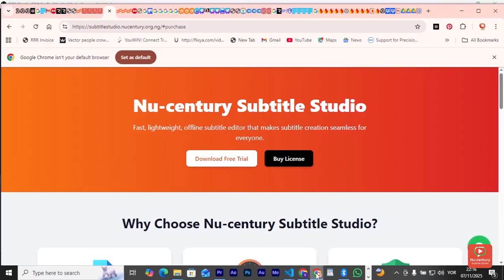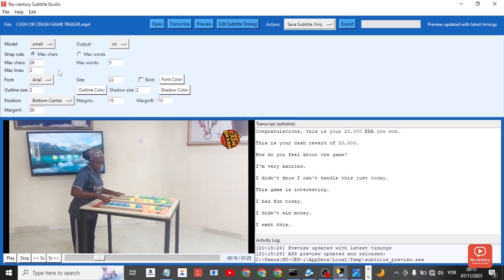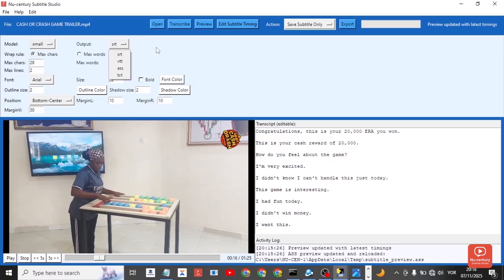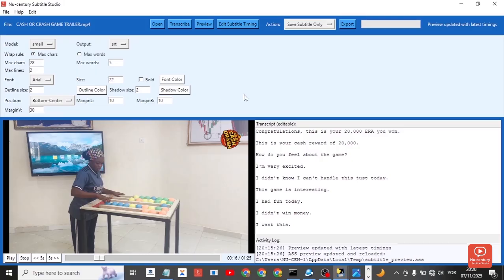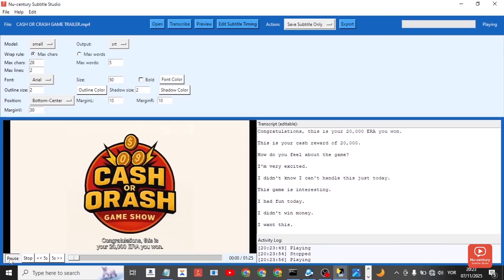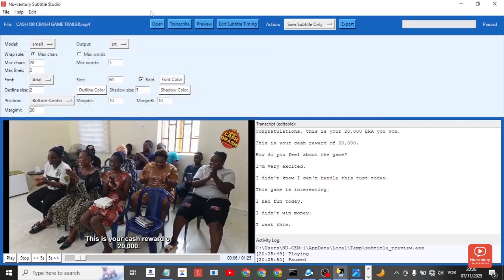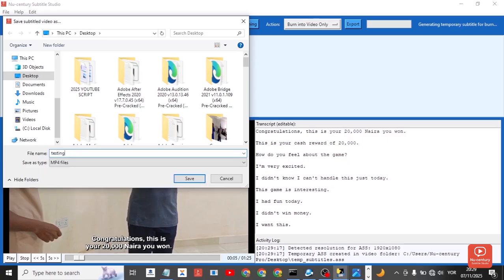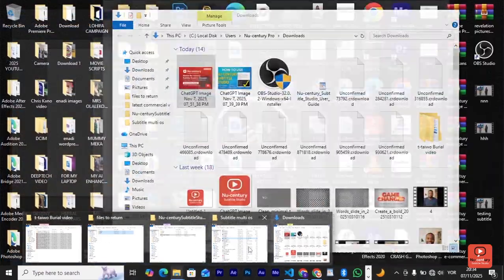How to use Nu-century Subtitle Studio for video and audio subtitling/captioning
A Comprehensive Tutorial on How To Use Nu-century Subtitle Studio Software